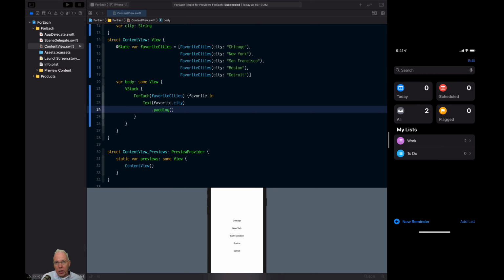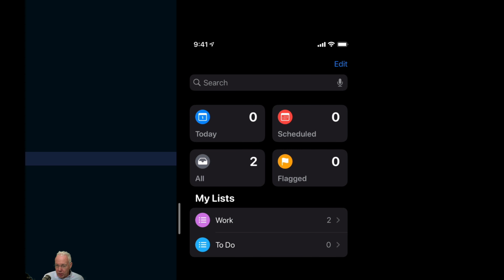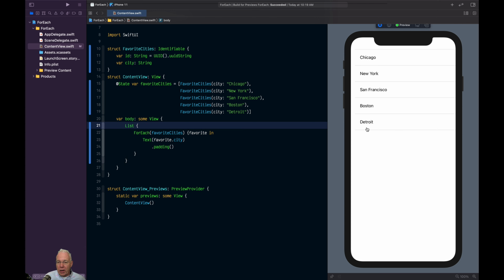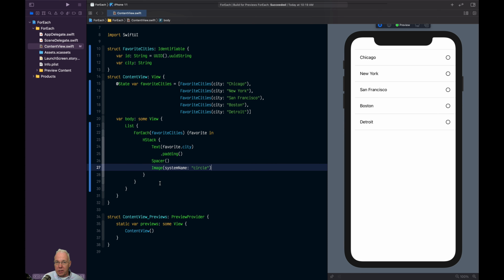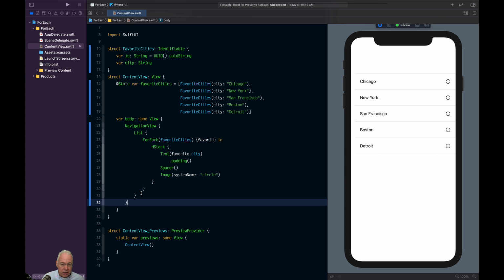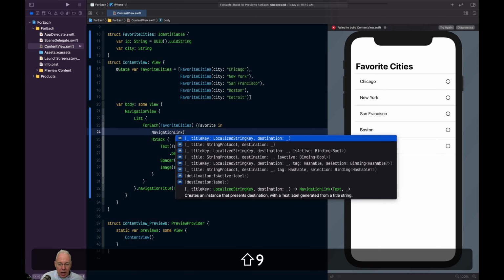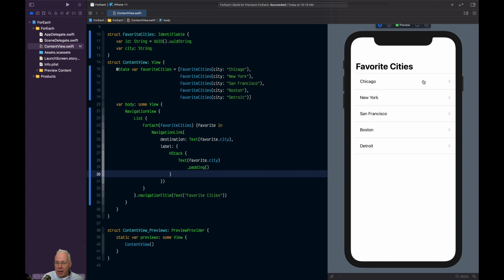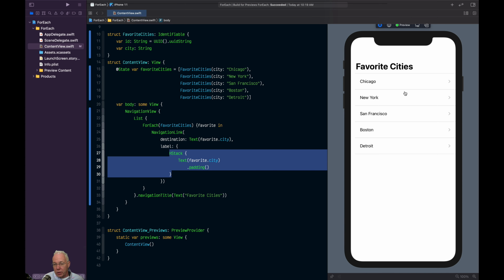Using NavigationView and NavigationLink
Use these constructs to make your SwiftUI look and behave like a traditional iOS where you can drive into additional detail from a top-level list.